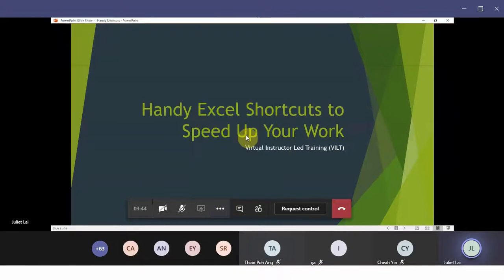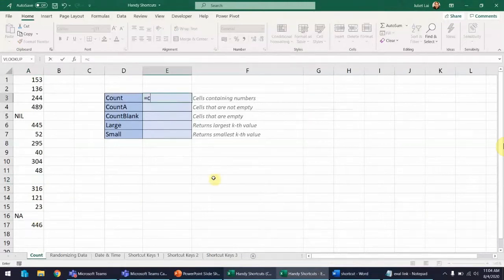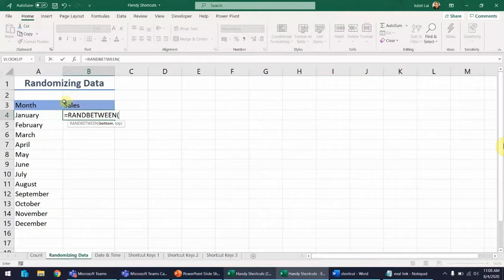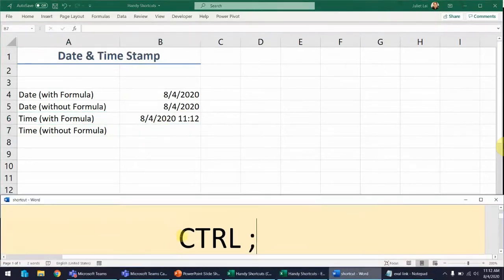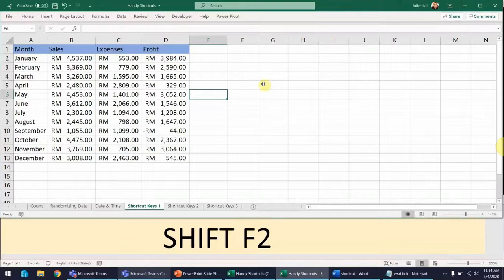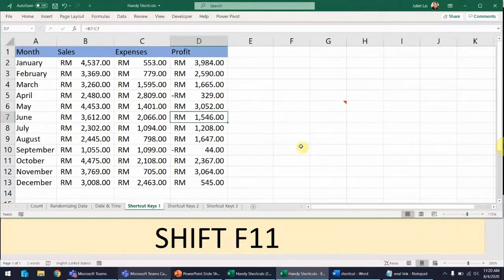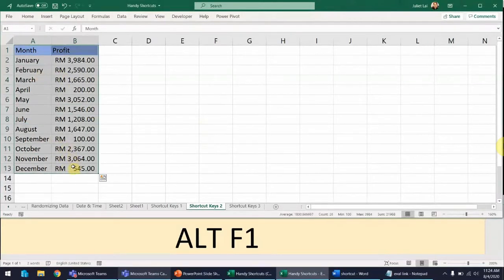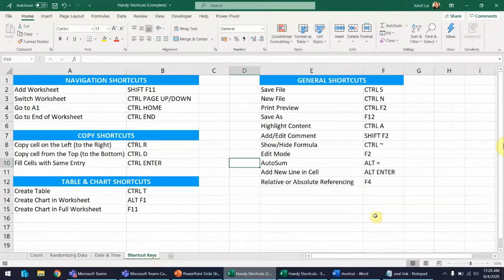Top Useful Excel Shortcut Keys to Speed Up Your Work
In this tutorial you learn the most useful Excel shortcuts to be able to work faster in Excel. There are many hidden features in Excel that are easily accessible with shortcut keys.

The Excel shortcuts tutorial cover are:

1. Count
2. Randomizing Data
3. Date & Time format
4. Useful Short Keys